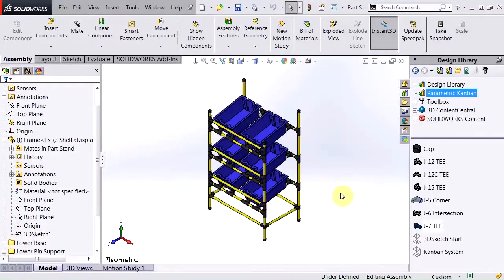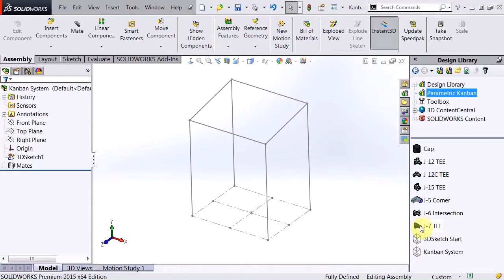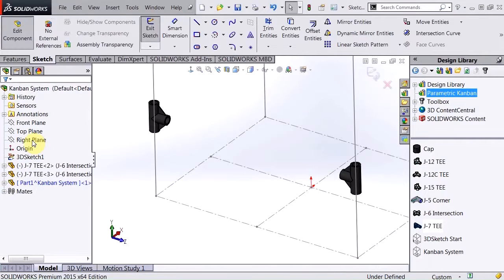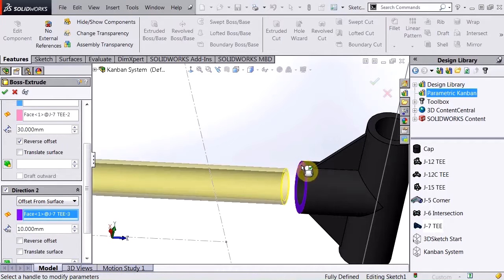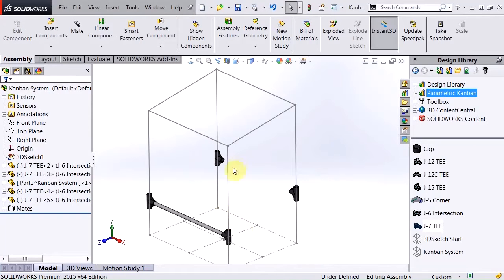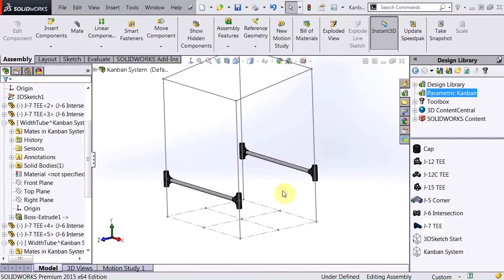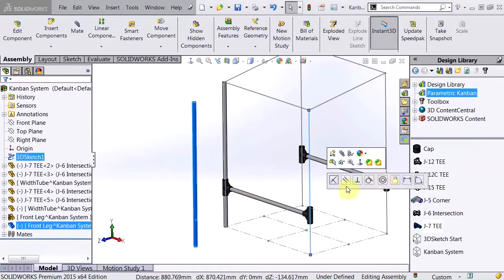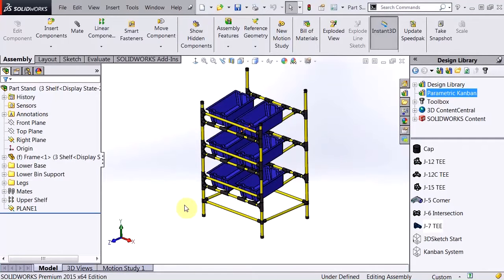Parametric Kanban in SOLIDWORKS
This video demonstrates a method for creating a kanban system within the context of an assembly in SOLIDWORKS.

Presented by David Brown